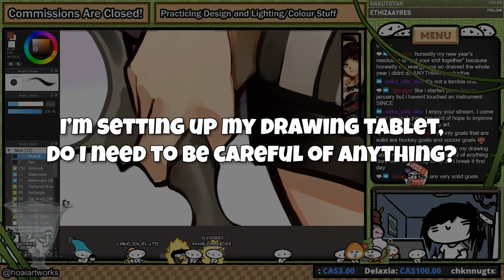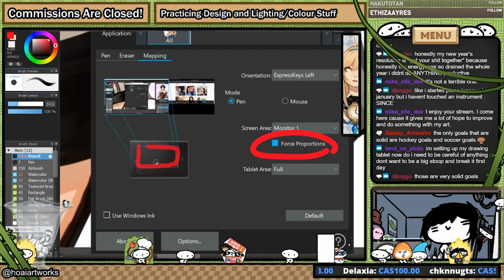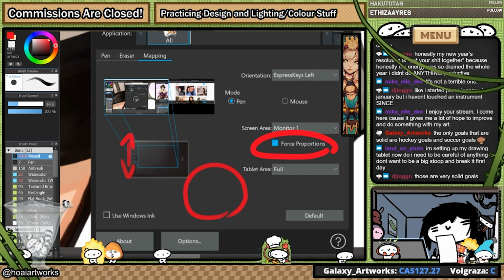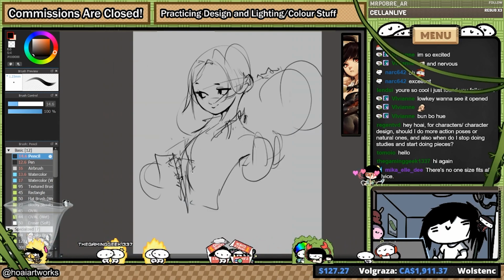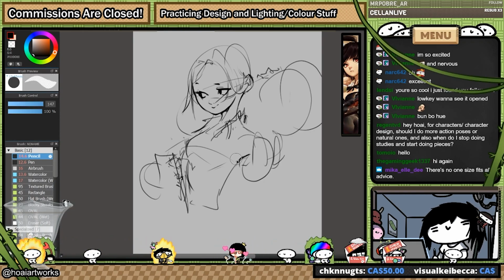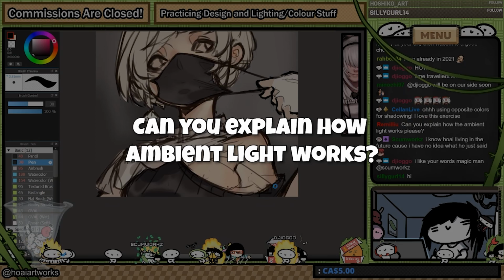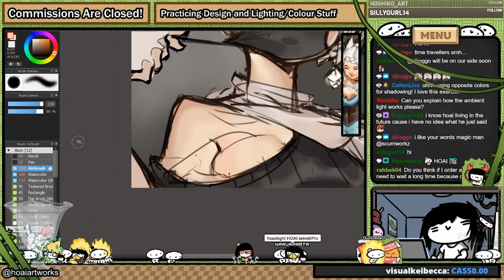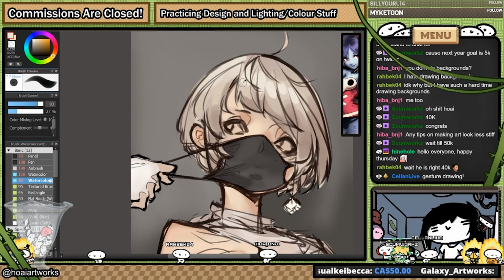How to find your Art style | Ask Hoai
This video was made only with the intention to show off my skills in video editing.